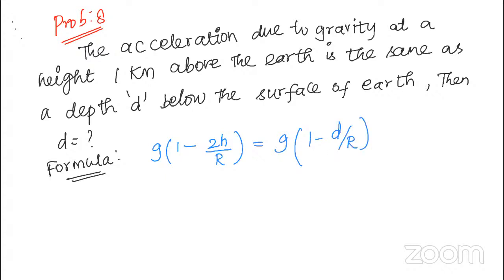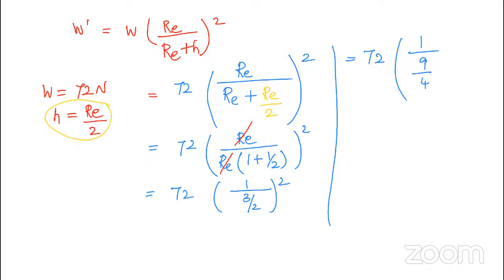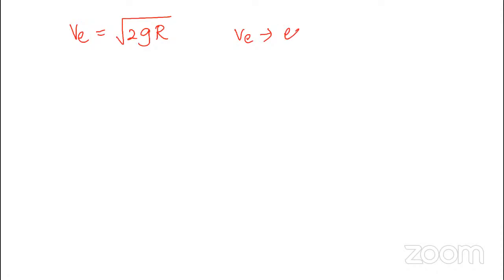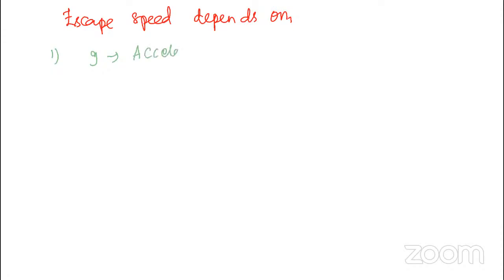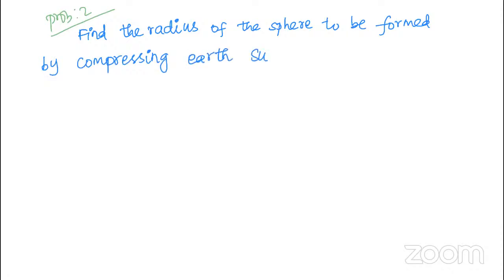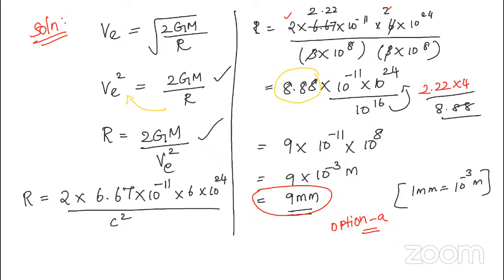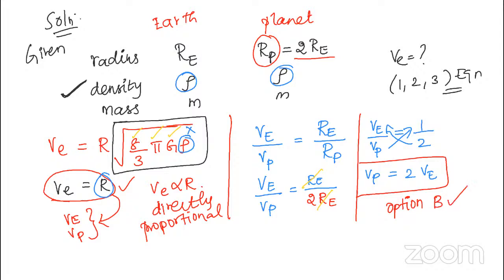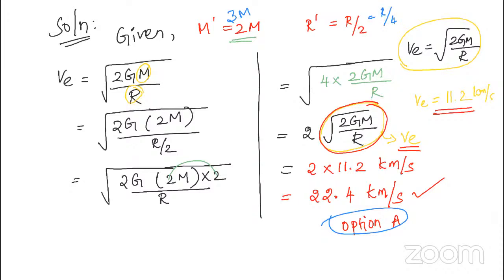NEET 2022 FREE CRASH COURSE - DAY 10-04.06.2022 PHYSICS (ENGLISH MEDIUM) SURIYA NEET ACADEMY